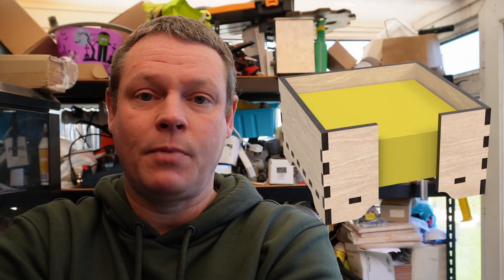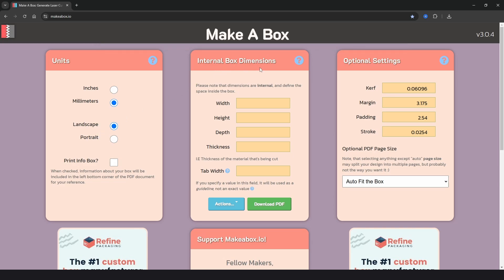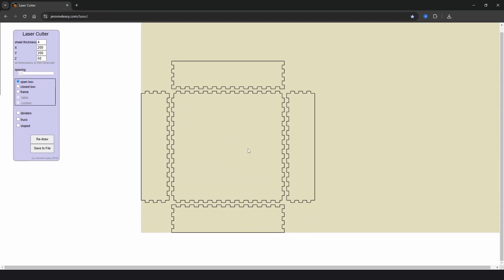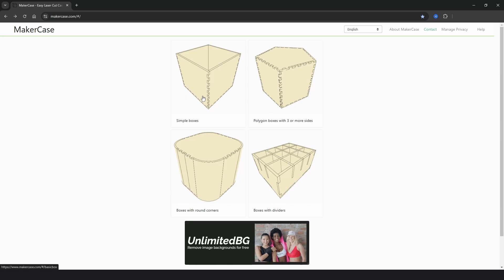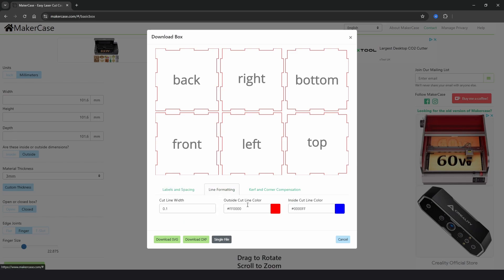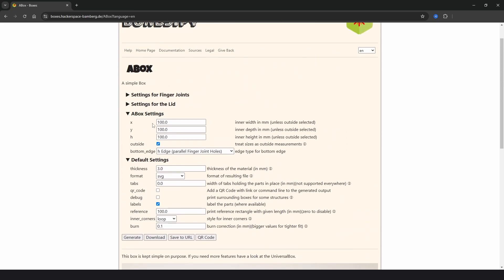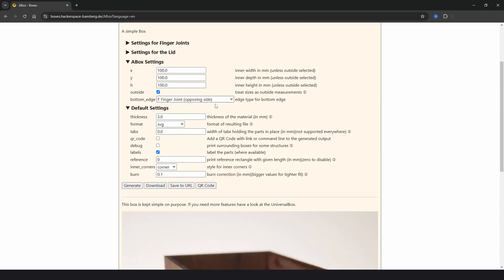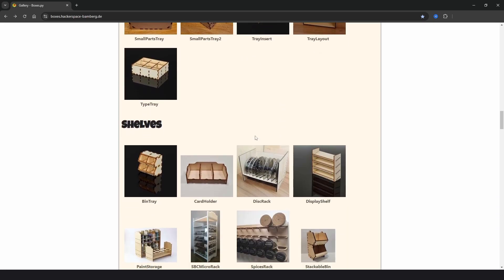Top 5 FREE LASER CUTTING Box Makers for Your Next Project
Are you looking for the best laser cutting box maker for your next project? Look no further!
In this video, we'll be counting down the top 5 FREE online laser cutting box makers that can help you create precise and professional looking boxes with ease.

From beginners to seasoned makers, these tools are perfect for anyone looking to take their project to the next level. Whether you're working on a DIY craft project, a custom gift box, or a commercial packaging solution, we've got you covered.

So, what are you waiting for? Let's dive in and find the perfect laser cutting box maker for your next project! Thanks Gav 😀

Links to the websites:

Box Designer - ( Removed as no longer working! )

Timestamps:
0:00 - Start
0:18 - Box Designer
1:29 - Make A Box
3:26 - Jeromeleary
5:10 - MakerCase
7:44 - Boxes.Py
12:16 - WrapUp